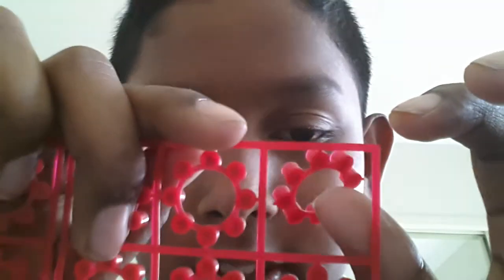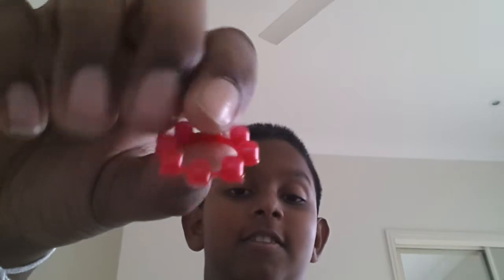Cap gun review ON HALLOWEEN morning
First ever cap gun
Happy Halloween